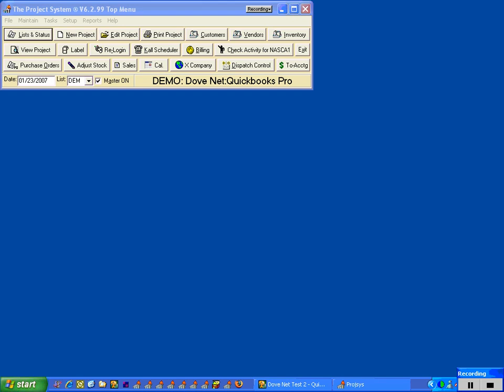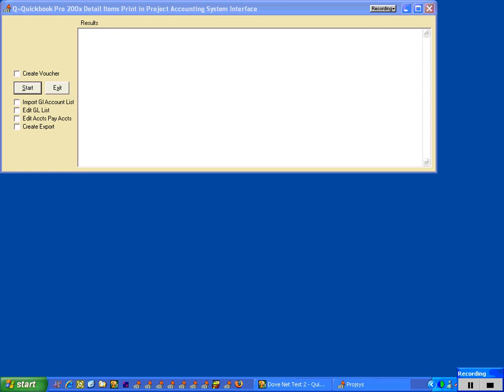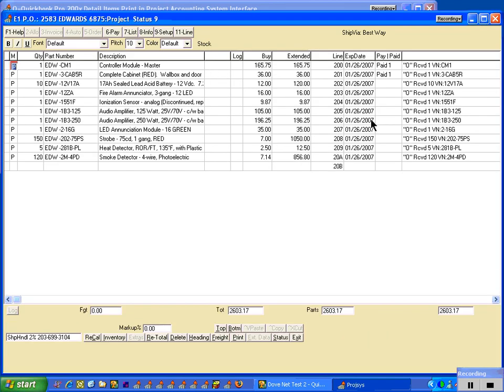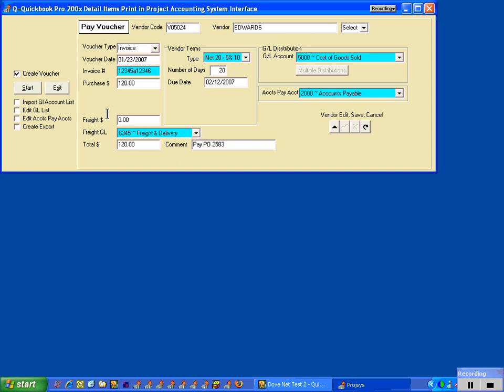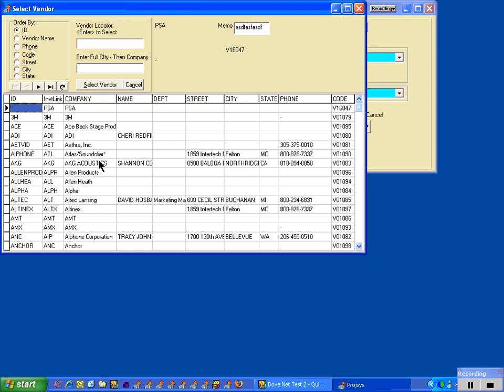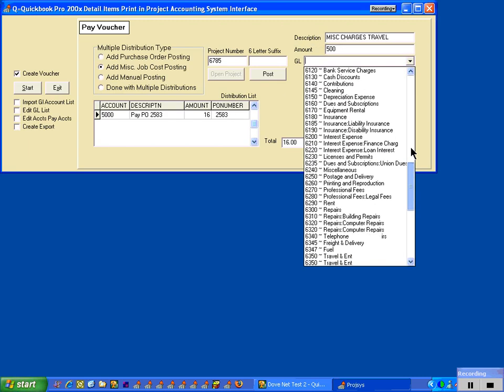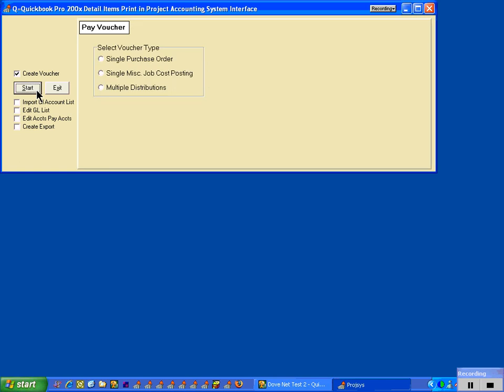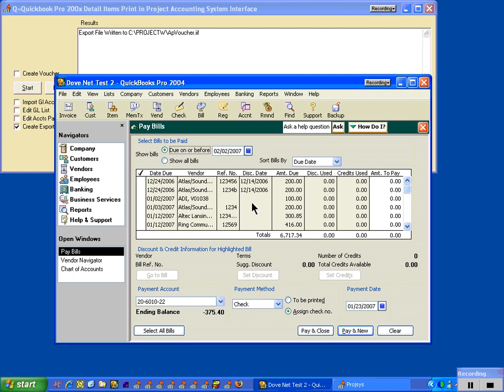AP Voucher Demo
This is a demonstration of AP module and export to QuickBooks.